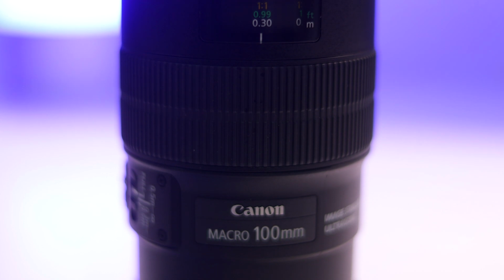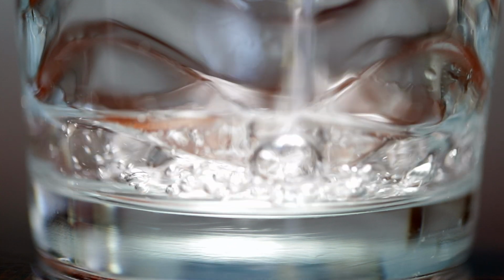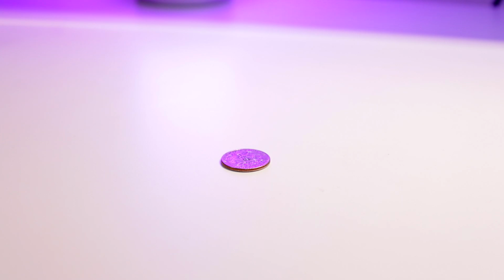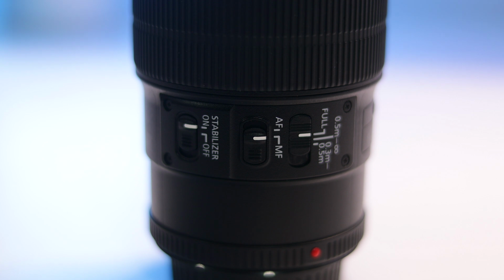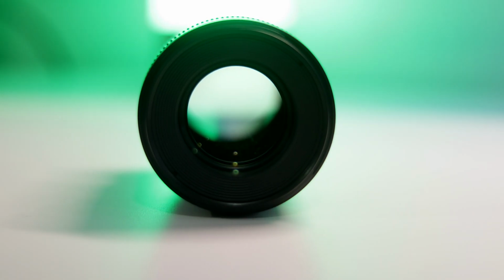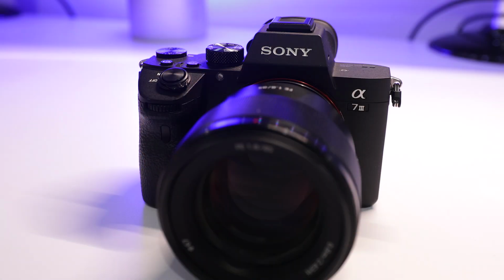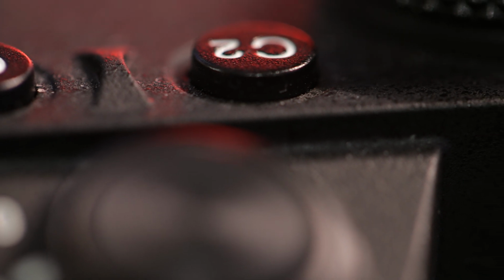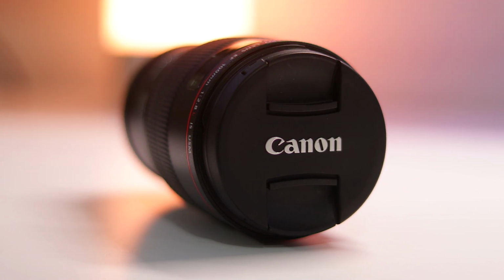Shoot with a Macro Lens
Use a Canon 100mm Macro Lens to shoot Cinematic video
Where to Buy
ALT Macro lens

Gear I used:
Sony A7iii
Sony 85mm 1.8
Canon 1dx Mark ii
Canon 100mm 2.8

The Tech I Use